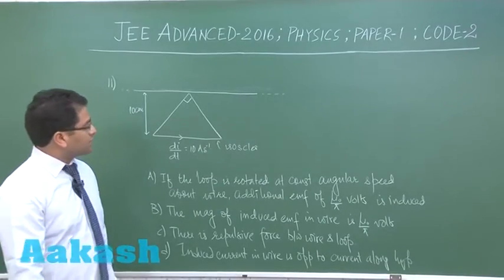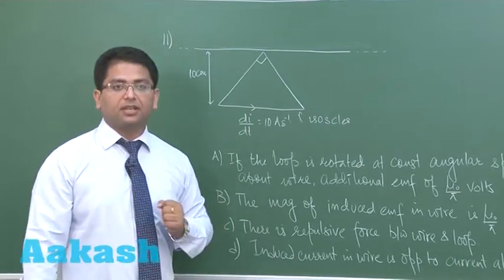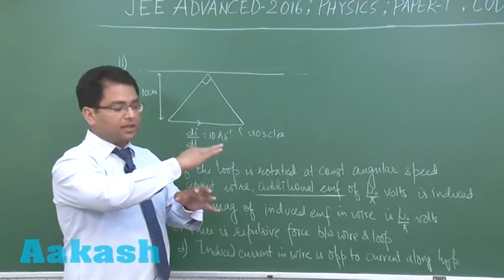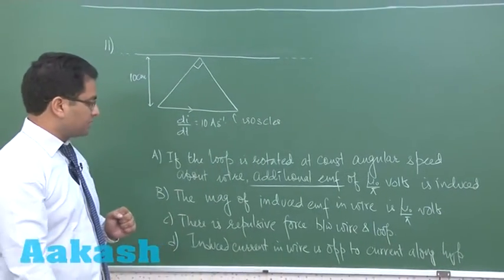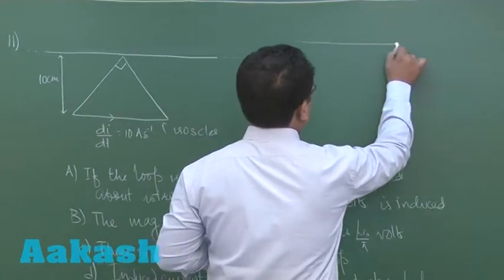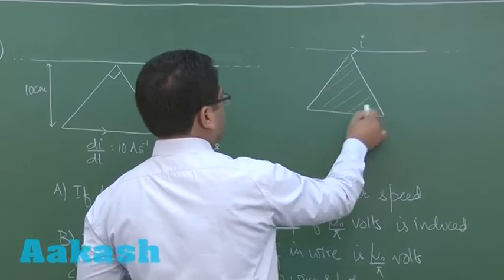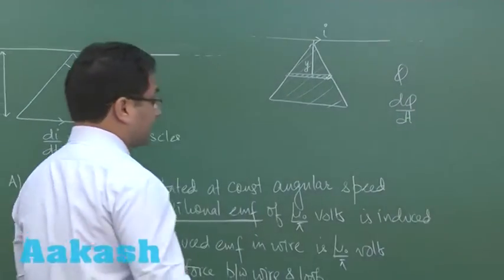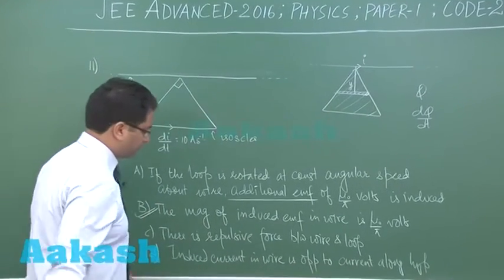JEE Advanced 2016 Solution Paper-1 Physics [Q. 11] By Aakash